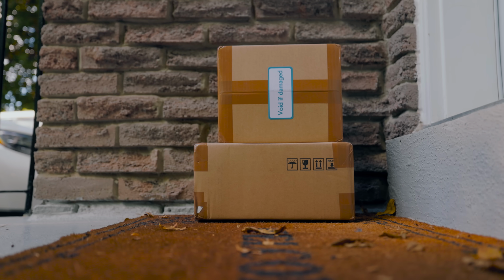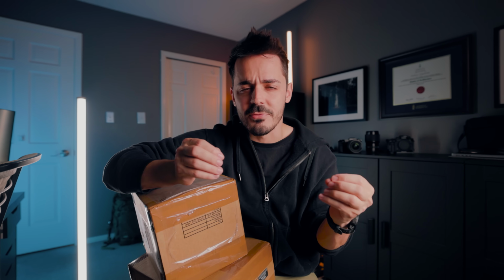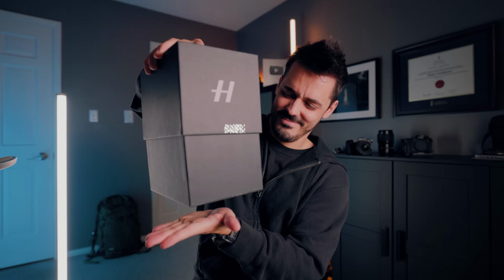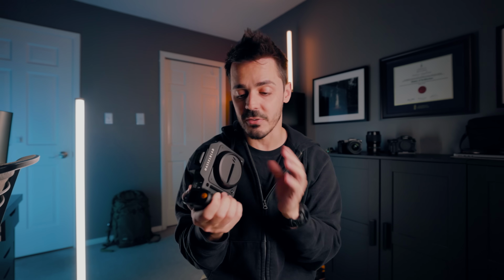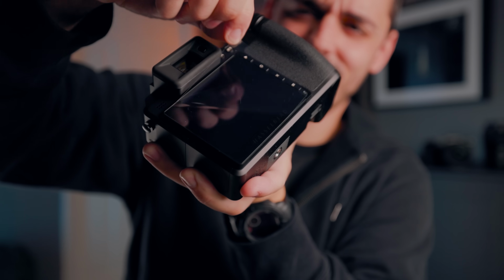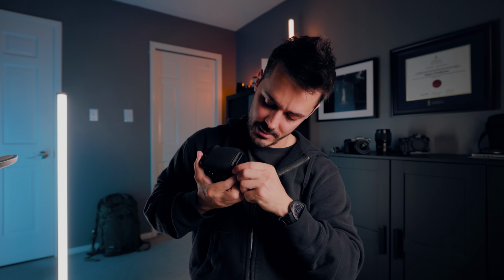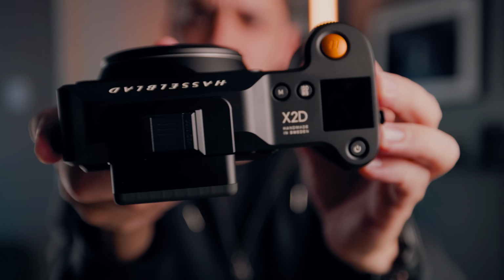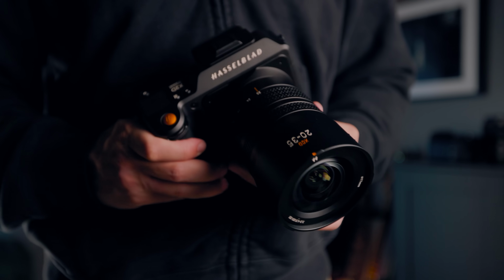Unboxing my Dream Camera... (it's not what you think)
📷 Dream Camera
📷 My Everyday Camera
📷 Best Entry Level Cameras

My Favorite Camera
My Favorite Lens
Beast Prime Lens
Budget Prime Lens
Best Beginner Lens
Best Zoom Lens
This Lens does Everything
Best Wireless Mic
My Drone
My Favorite Vlog Microphone
My Favorite Tripod
Fast memory cards
My Lights
Capture Smooth Footage

[Timecodes:]
0:00 New Camera Day